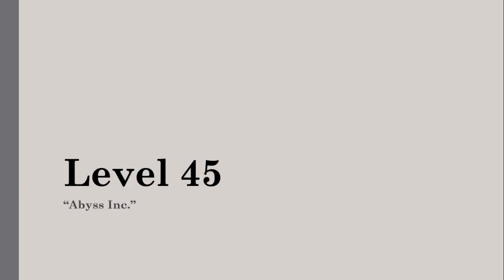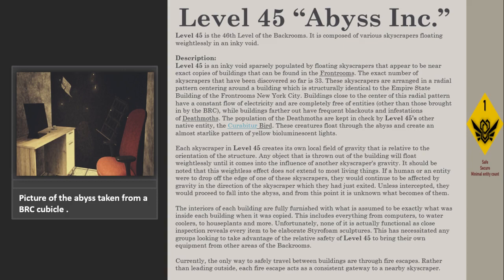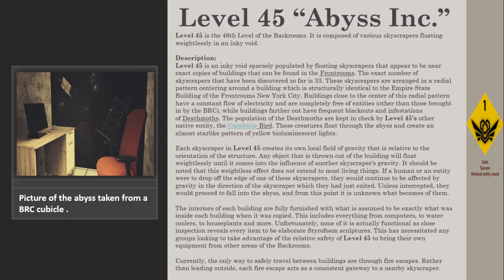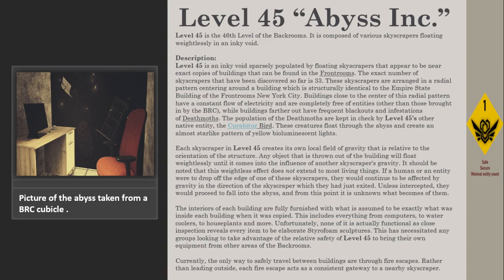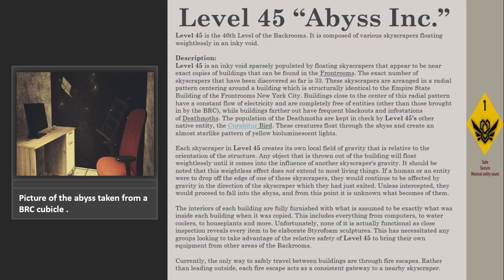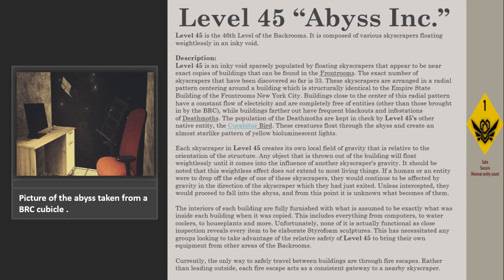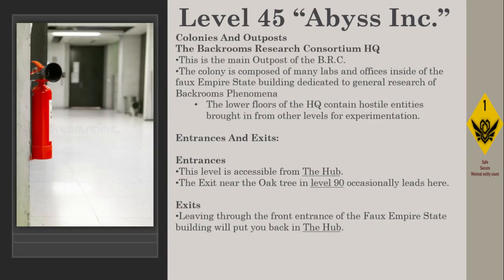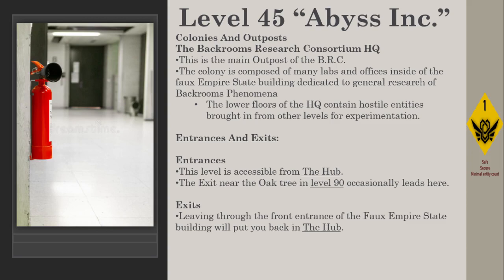Level 45 of The Backrooms "Abyss Inc."